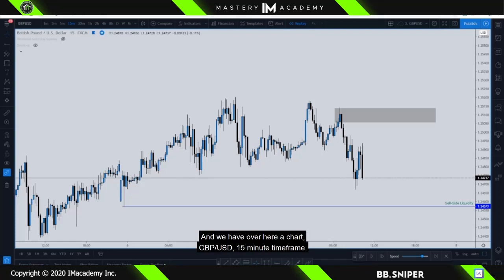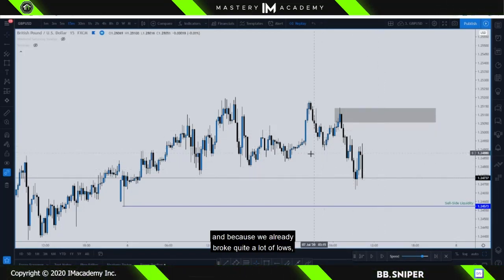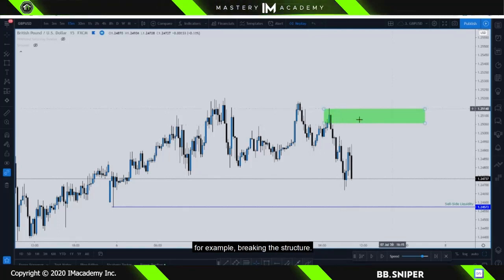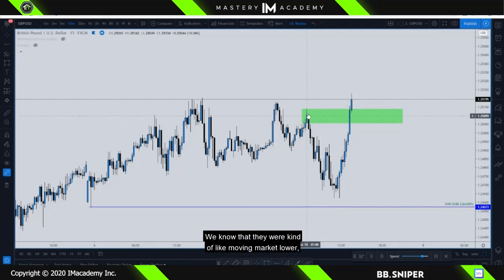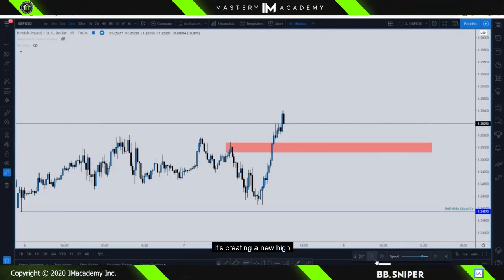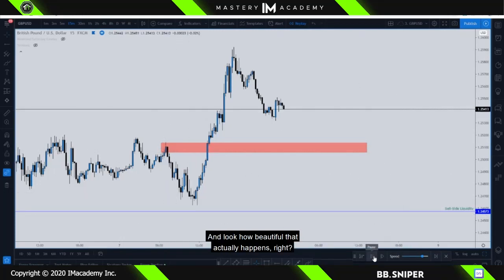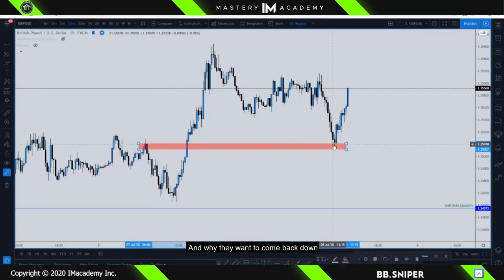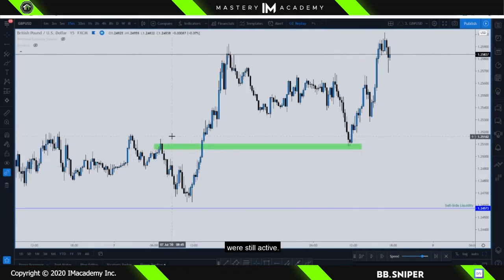tradehouse phase 1 video 10 to 13(1)